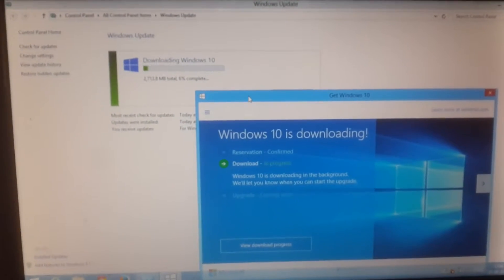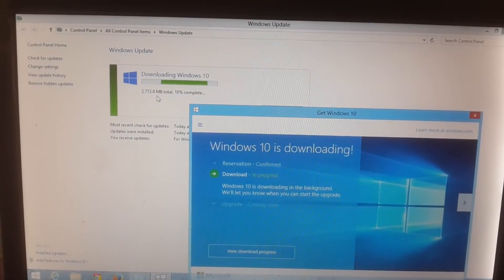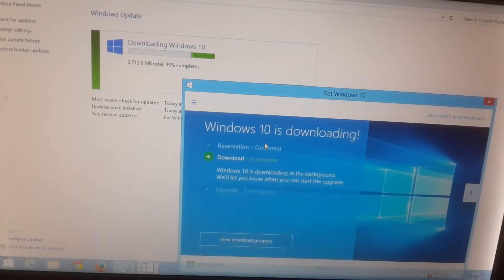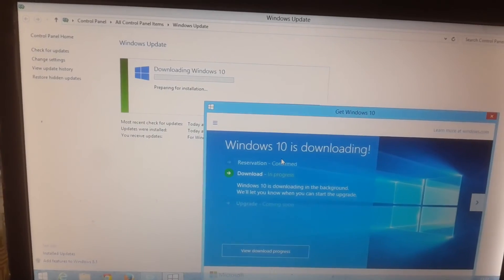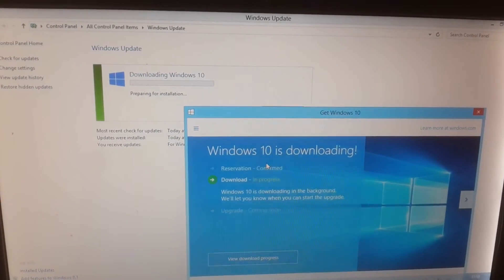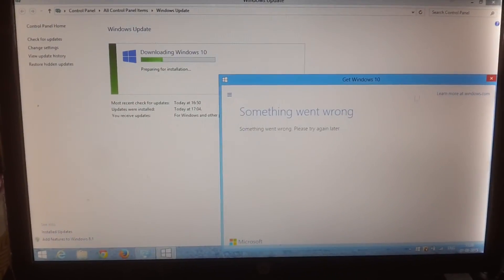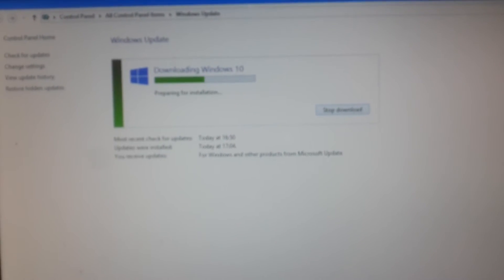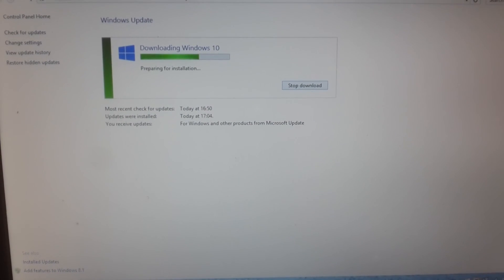Windows 8.1 single language to windows 10 upgrade part 1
I upgraded my HP laptop having windows 8.1 single language to windows 10.